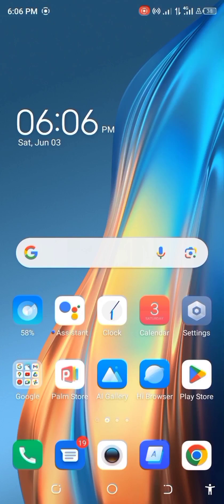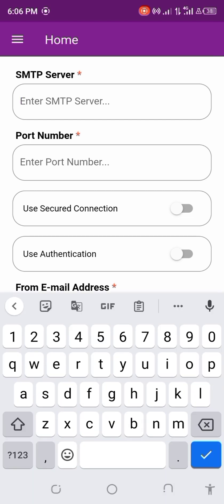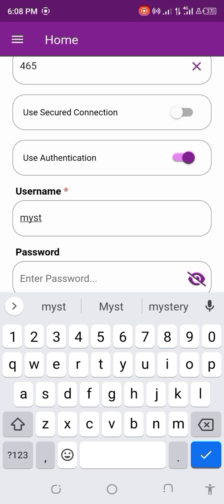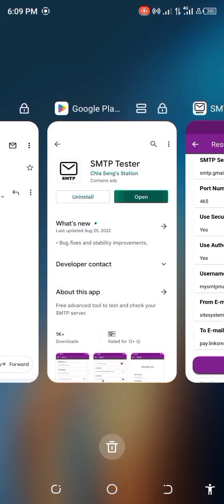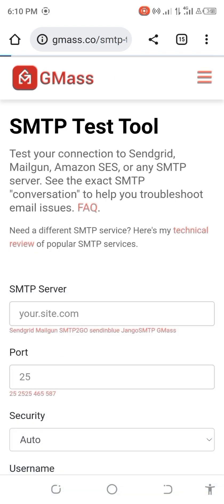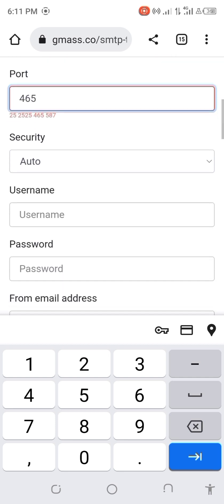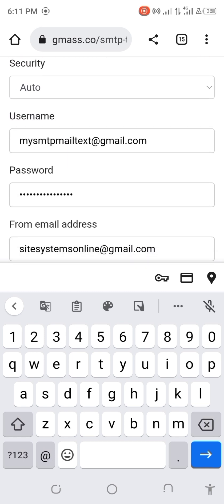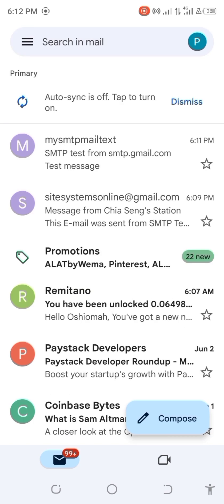HOW TO TEST SMTP SERVER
SMTP SERVER TESTING - HOW TO TEST YOUR SMTP SERVER BEFORE USE

How to Disable and Enable Internet Access on Android Phone